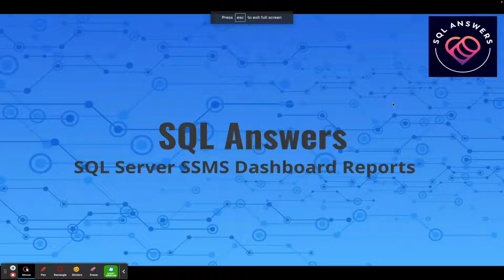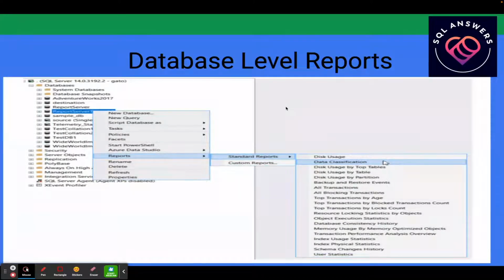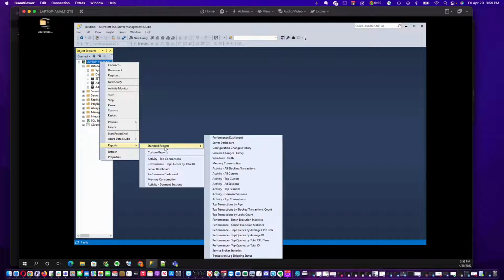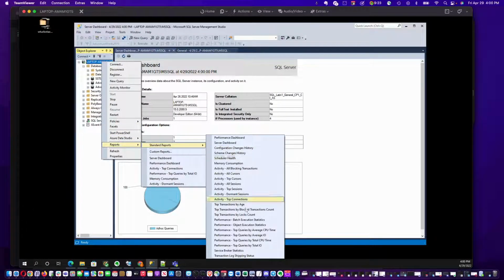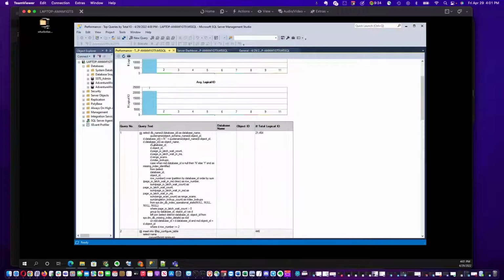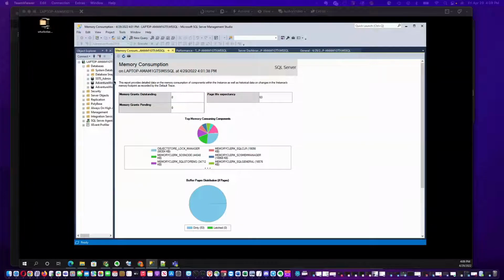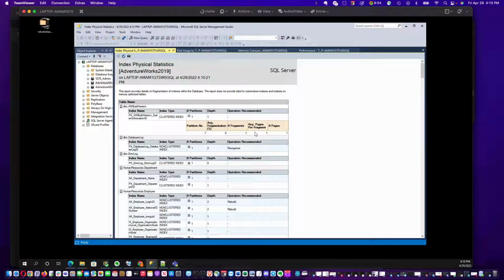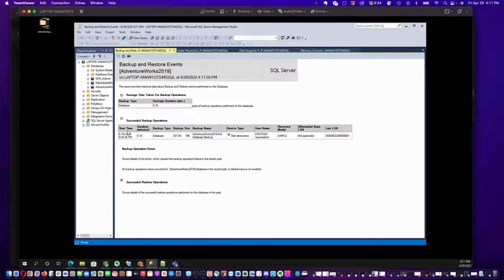Discover the Benefits of SSMS Reports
In this video we introduce some very useful SSMS reports that I have not seen many people using. Several reports are available at the instance and database level. We drill into a few of each!

00:12 Useful built in reports in SSMS
00:25 Instance Level Reports
01:11 Database Level Reports
01:51 Management Studio
02:02 Performance Dashboard
02:47 Server Dashboard
03:12 Performance: Top Queries By Total IO
04:24 Memory Consumption

If you would like to submit a question please submit it in the comments below!